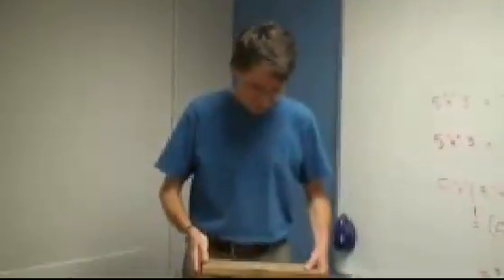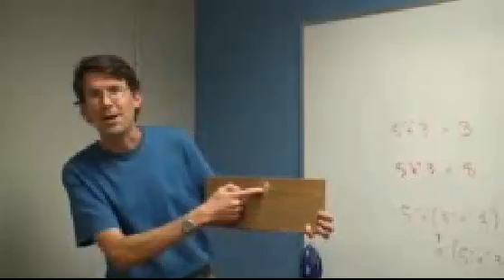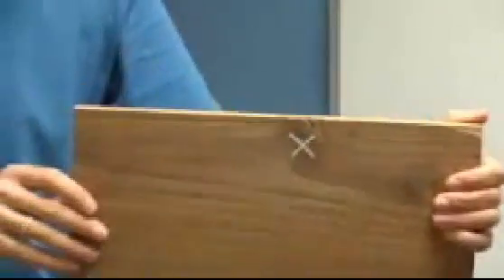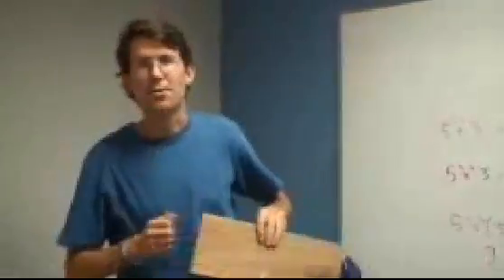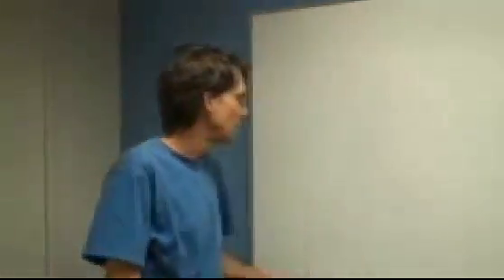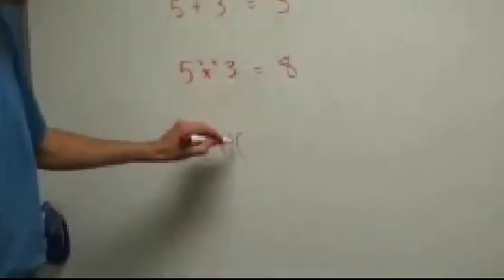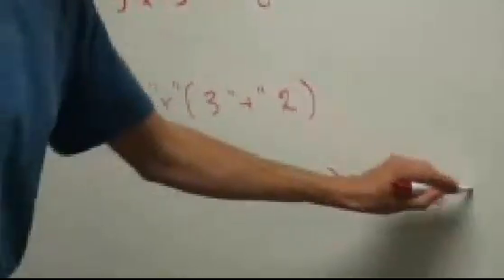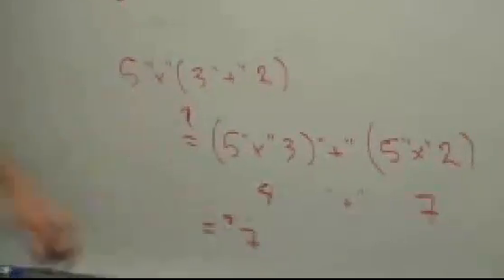denham operations 2